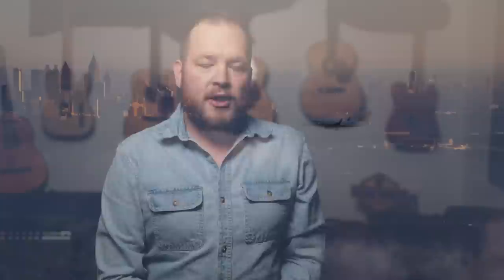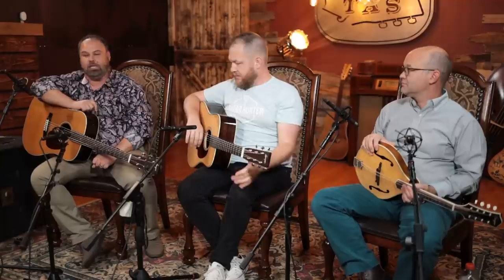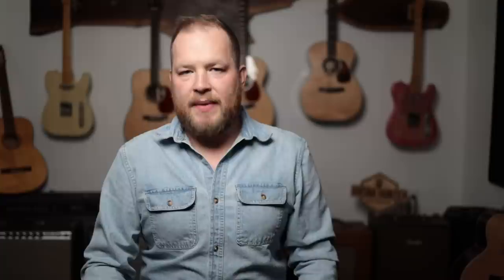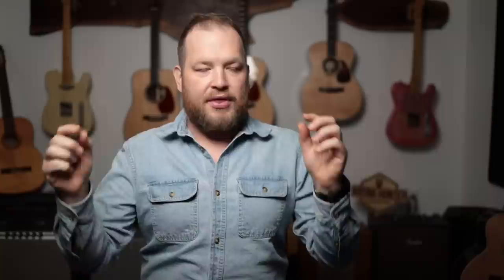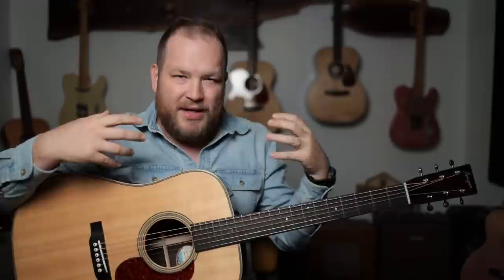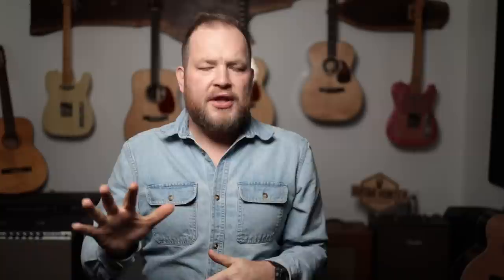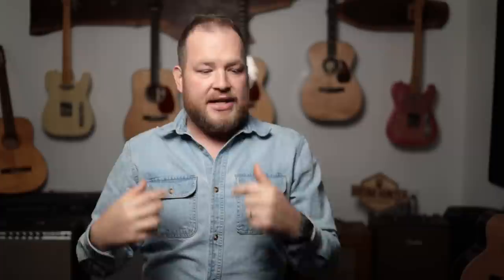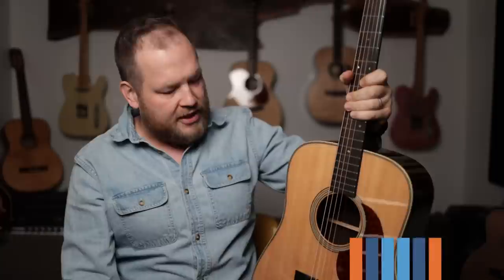What to listen for in acoustic guitars. Featuring the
3. EV RE20 Podcast Mics
4. Gator Frameworks XLR Boom stand
6. Gator Frameworks Monitor stands
7. Primacoustic London 12 Room Kit

Snark Tuner

Screwdriver Set